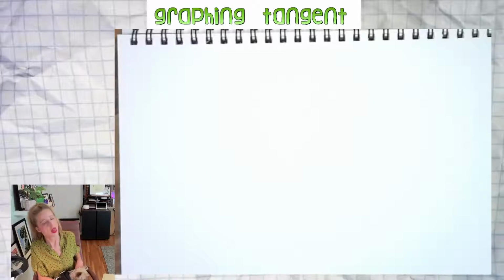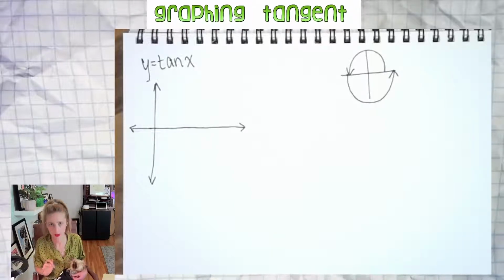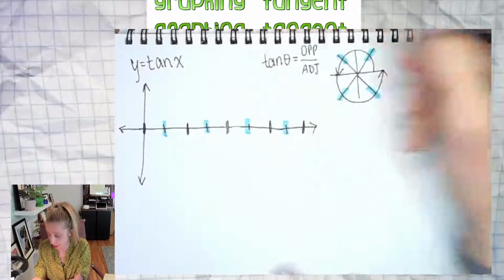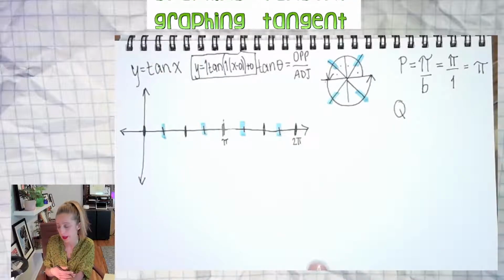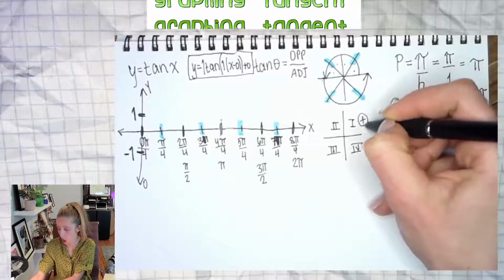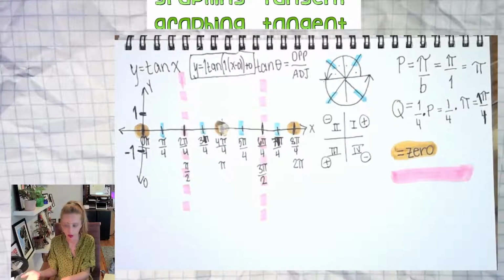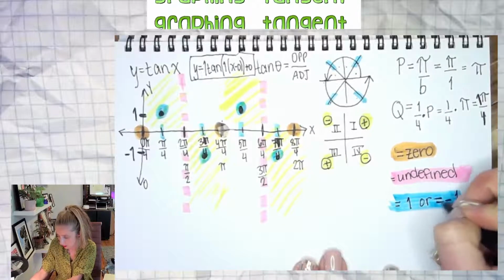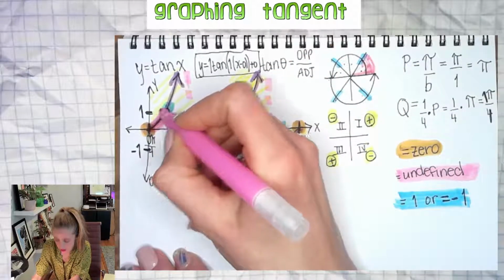(tan.1) Lesson Intro: Graph 𝑦=tan(𝑥)